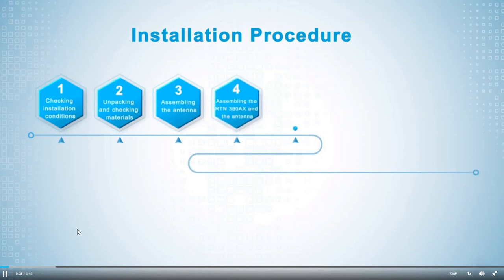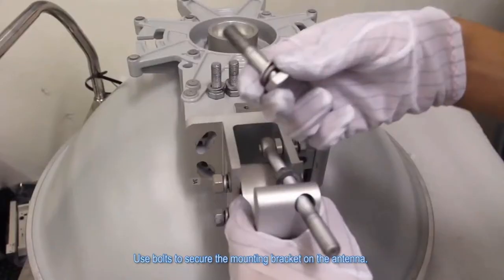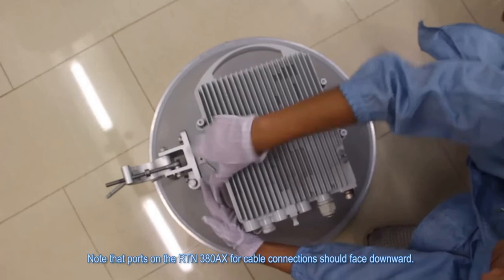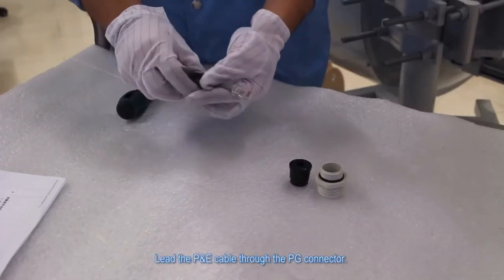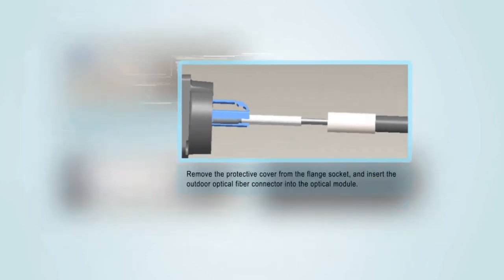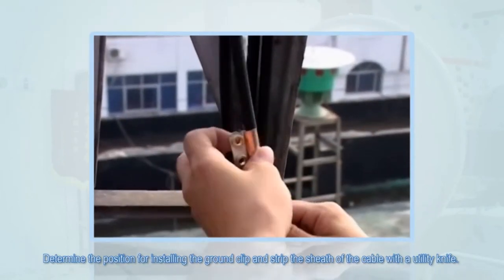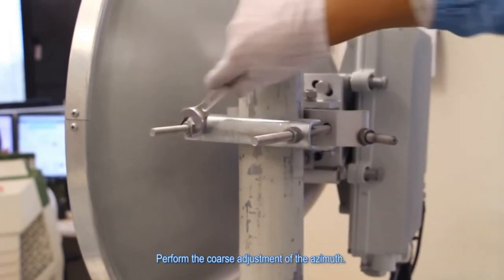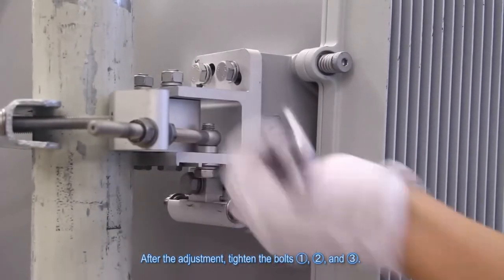Installing the RTN 380AX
إنشاء اللنك RTN 380AX